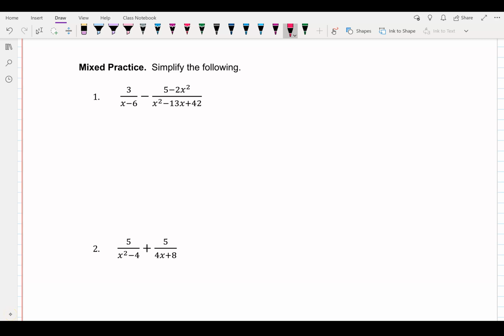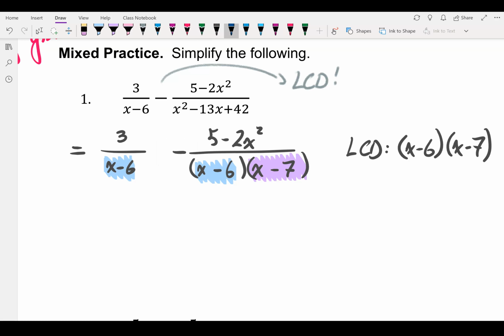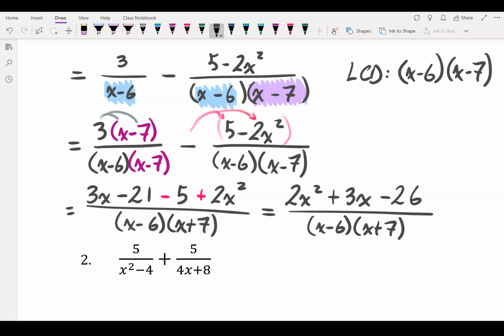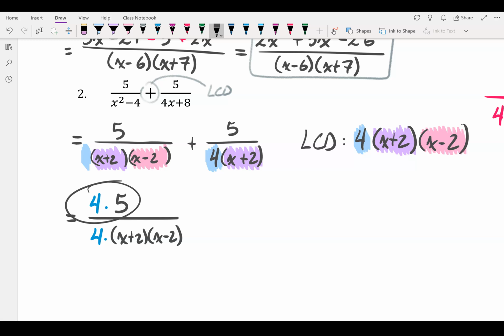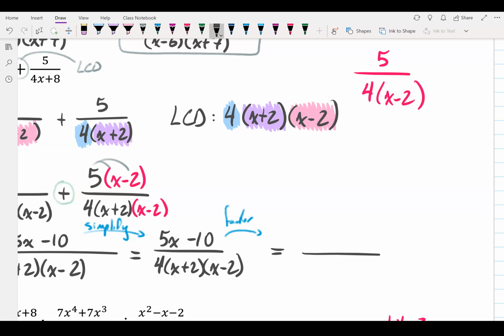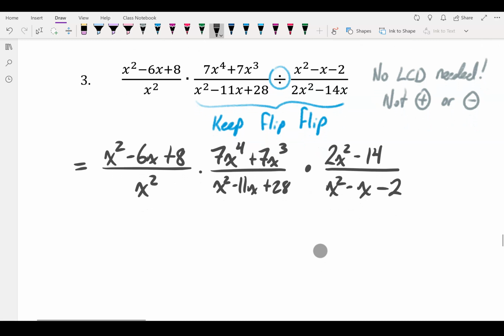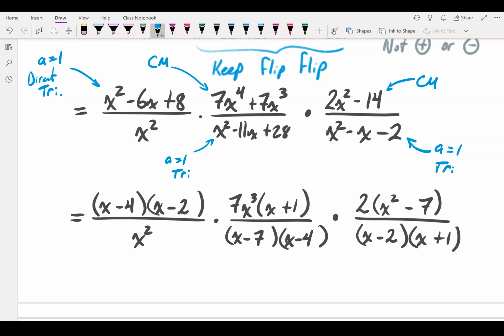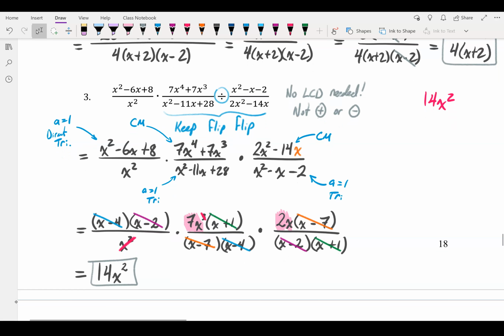Factoring and Fractions Practice p.18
This video is an optional mixed practice for anyone who would like a bit more practice or a few more examples.